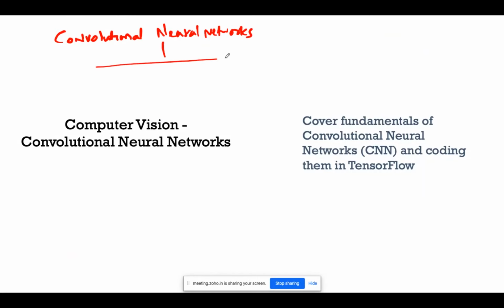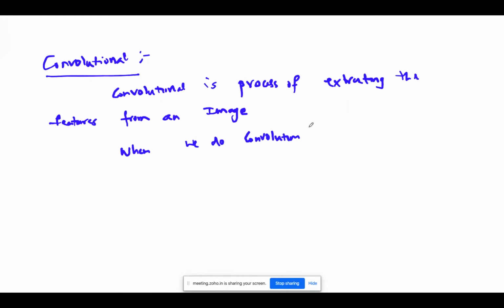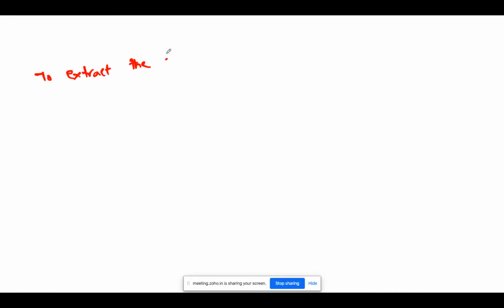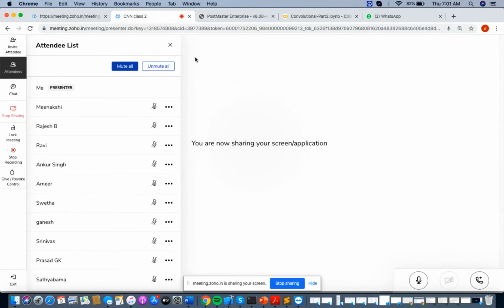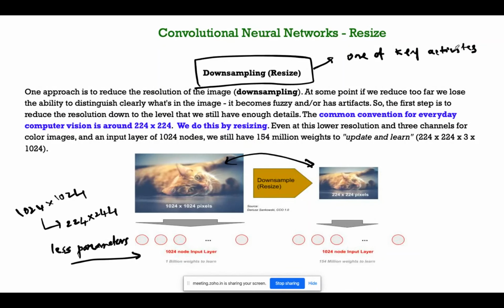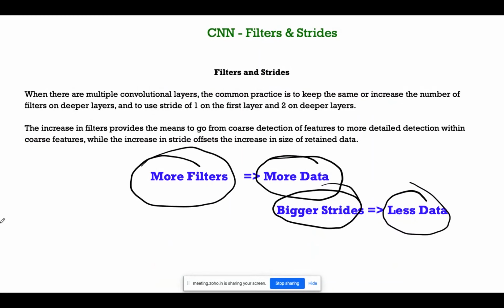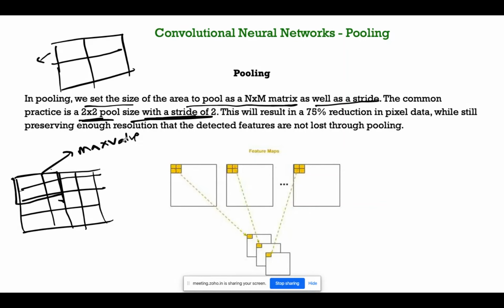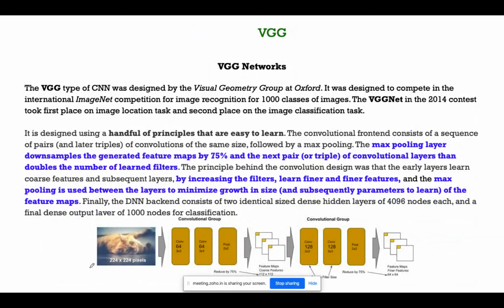Session 05: VGG Architecture and Fashion MNIST | Part 01 | DTaiLabs